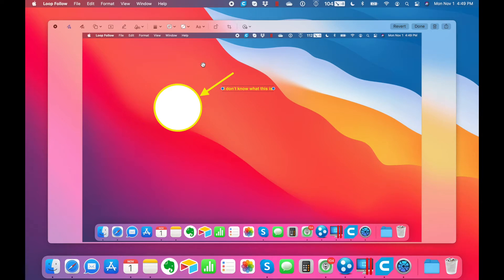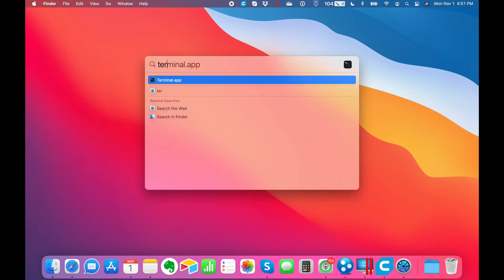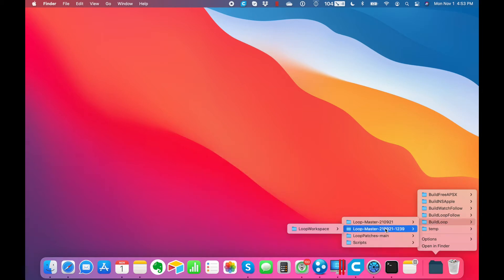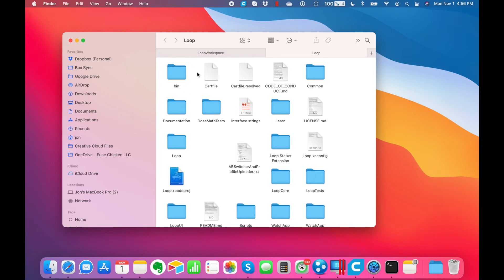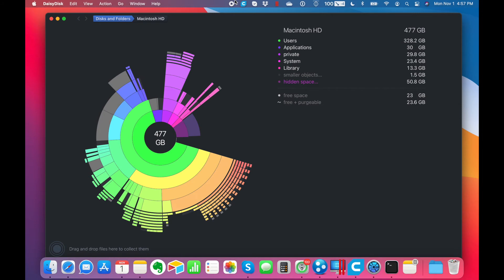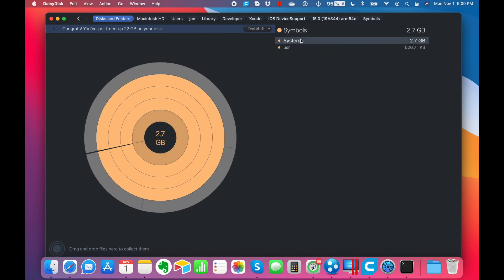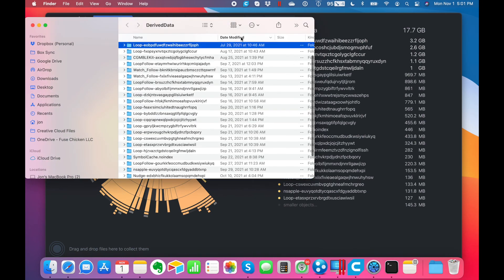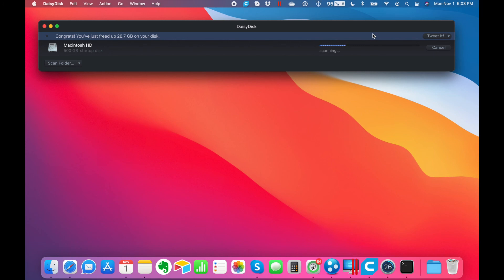Loop Tips: #1 Mac Basics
This is the first in our Loop Tips series. These videos will covers some basics for MacOS, Terminal, Xcode, and more. Hopefully these videos will give you a better understanding of getting around the systems you use to build Loop so that you know not just "click a button" or "paste this text" but have a more in-depth understanding of why and how.

1. Screenshots 0:40
2. Spotlight 3:40
3. Downloads folder 4:10
4. Opening project file vs Xcode first 5:09
5. Finder (sort, rename, tabs, moving/copying files) 6:45
6. App icons in the dock 8:30
7. Freeing hard drive space 9:20